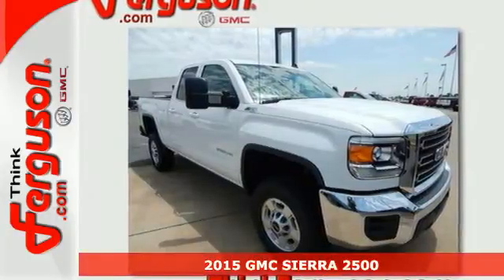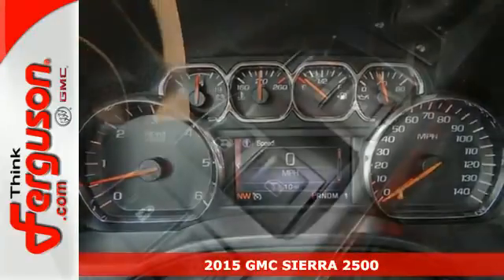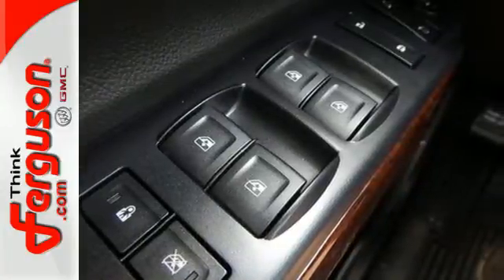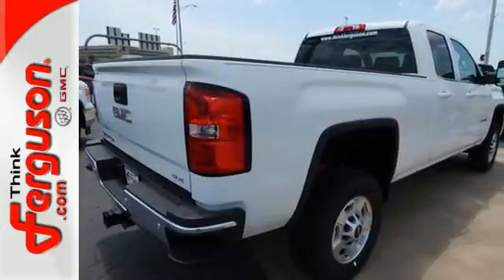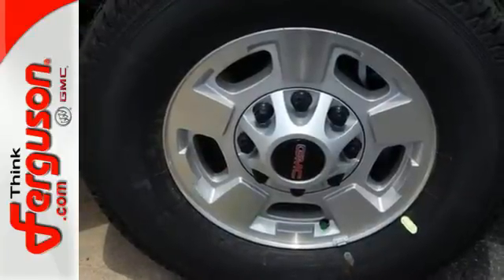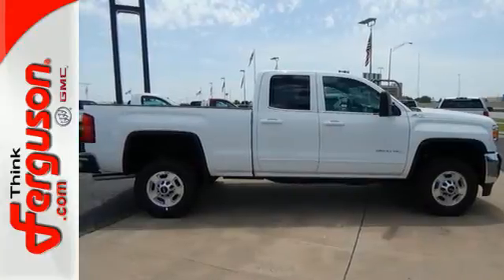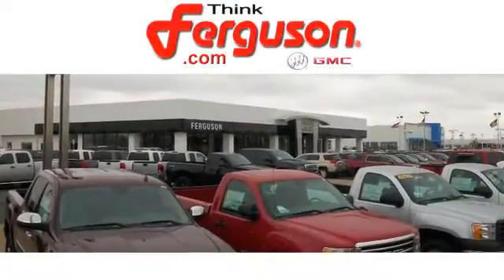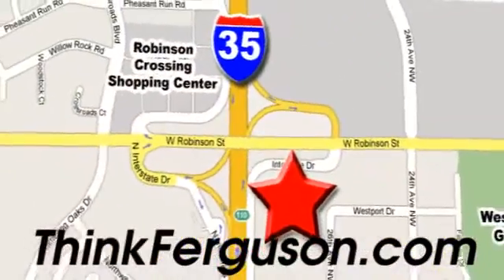2015 GMC SIERRA 2500 Norman OK Oklahoma-City, OK G8122 SOLD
Year: 2015
Make: GMC
Model: SIERRA 2500
Trim: SLE Z71
Engine: 6 Liter 8 Cylinder
Transmission: 6 Speed Automatic
Color: SUMMIT WHITE
Interior: JET BLACK
Stock #: G8122

Address:
1015 North Interstate Drive